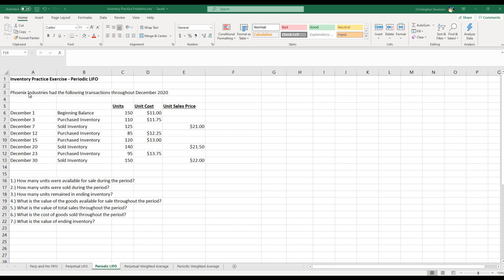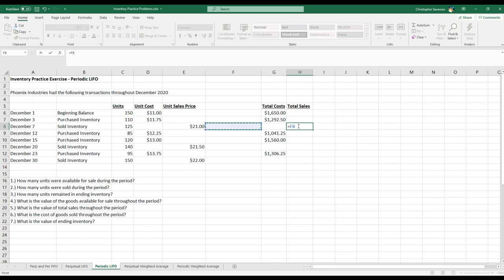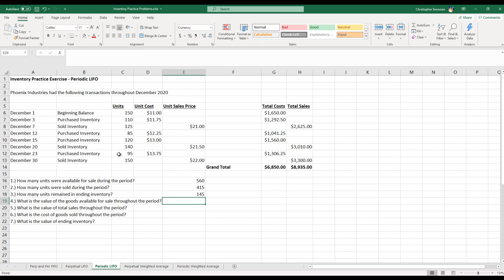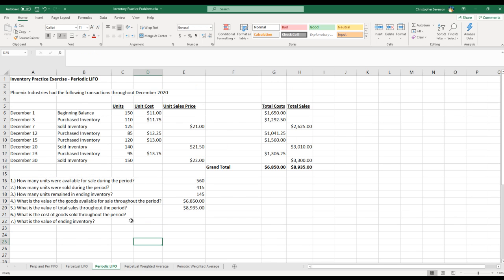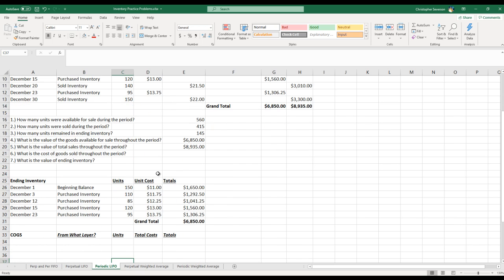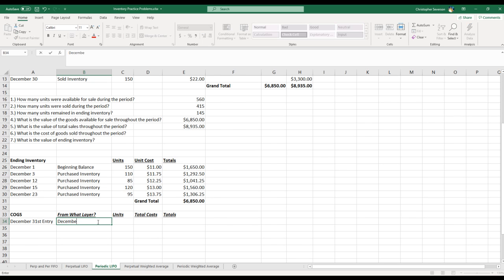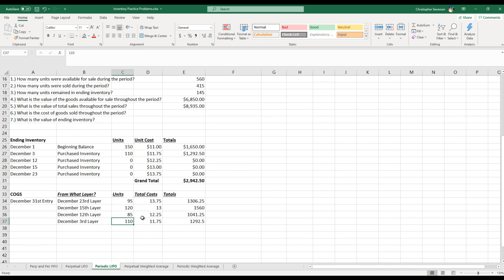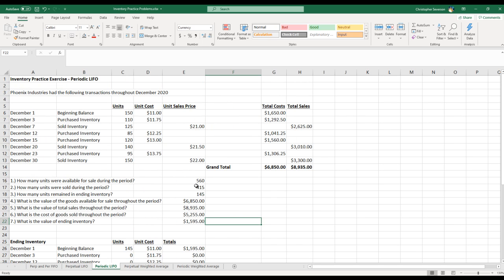Inventory Accounting Practice Exercise - Periodic LIFO - Severson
This practice exercise goes through an Excel-based exercise using the Periodic Last-In-First-Out (LIFO) method for calculating the cost of goods sold and ending inventory on both a per unit and total basis.